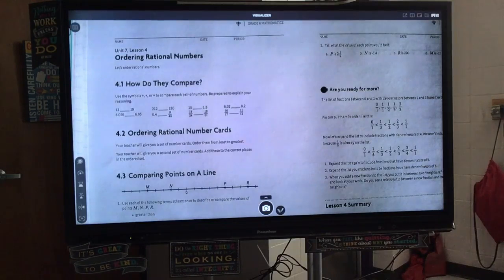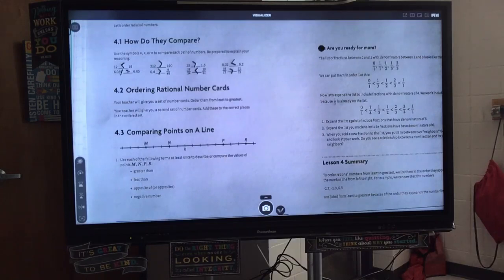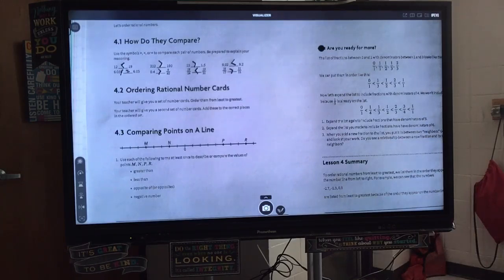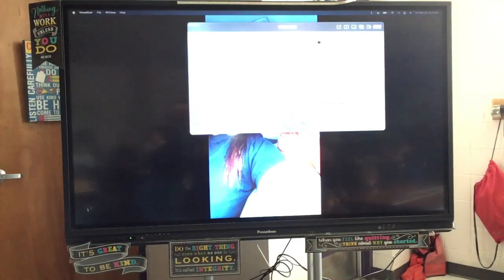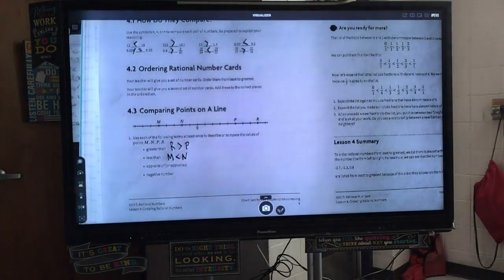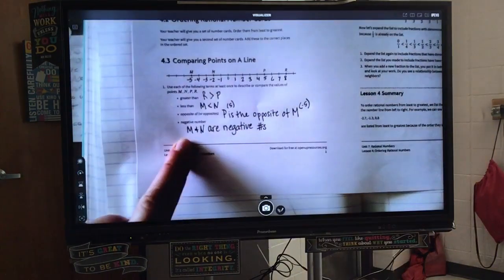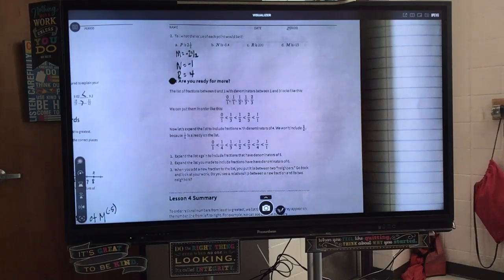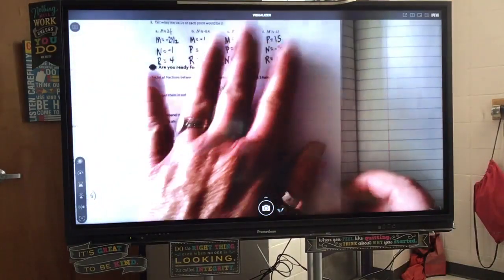Math - 1st and 2nd Period - 3/23